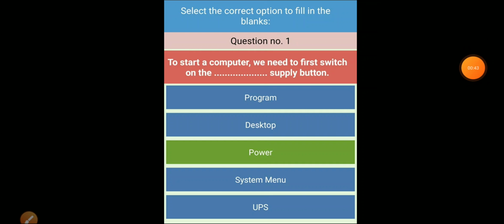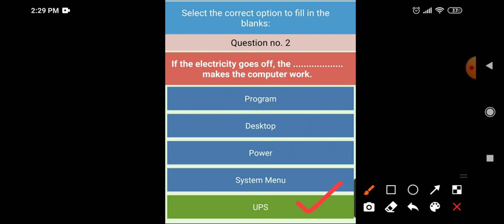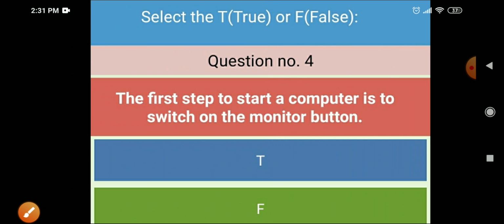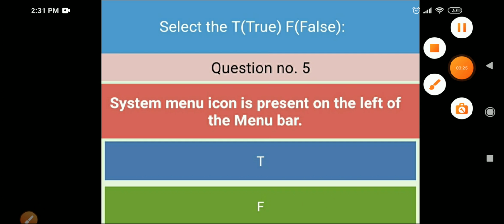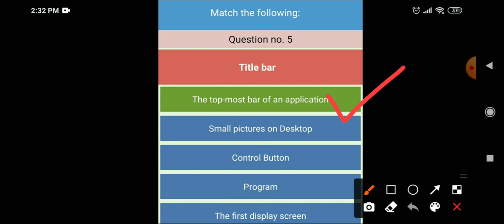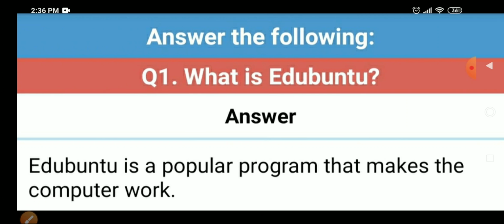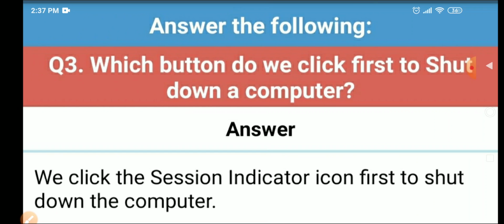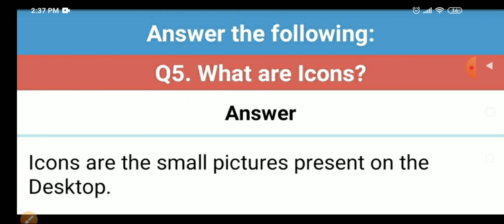Ch-4 Class 2nd Operating a Computer ( Back exercise)